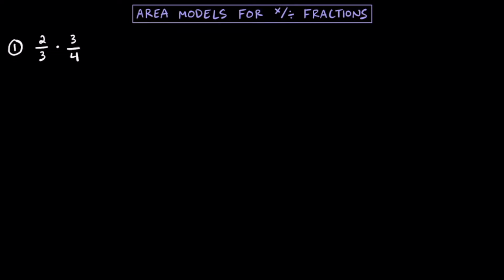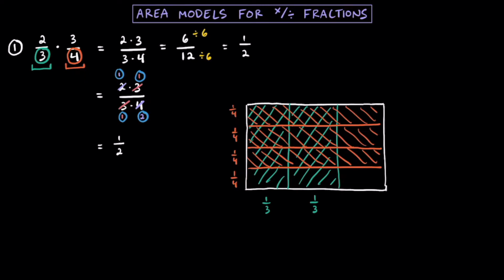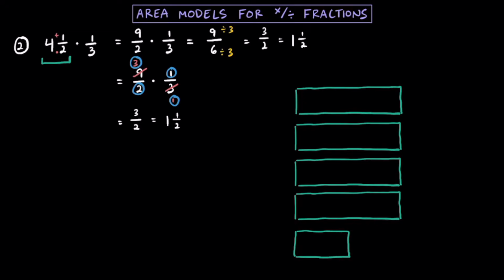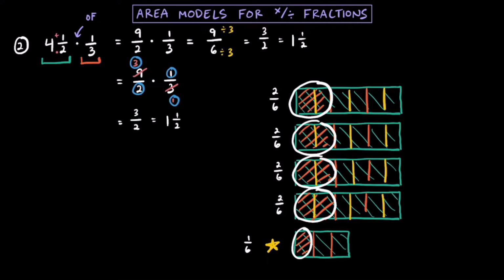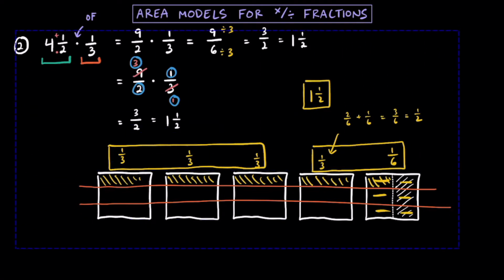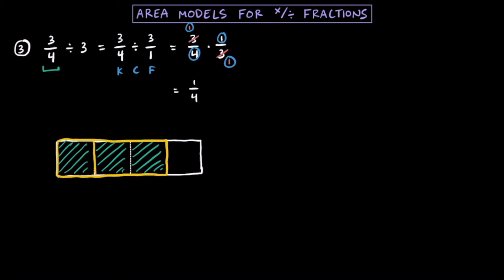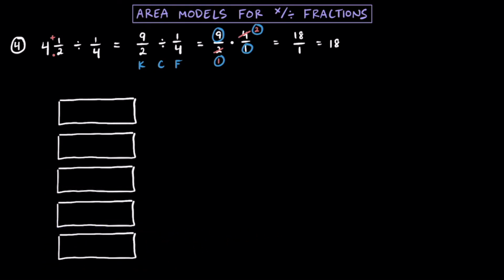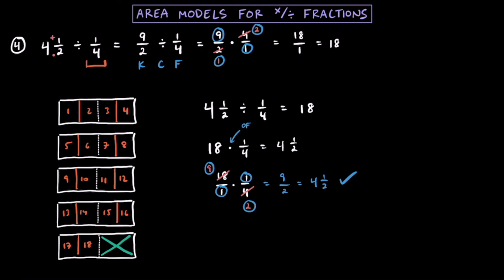Fraction Area Models for Multiplication and Division (4 Detailed Examples)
~ Time Stamps ~
0:09 Example 1- Multiplication Area Model
3:33 Example 2 - Multiplication Area Model
10:40 Example 3 - Division Area Model
14:05 Example 4 - Division Area Model

~ Music ~